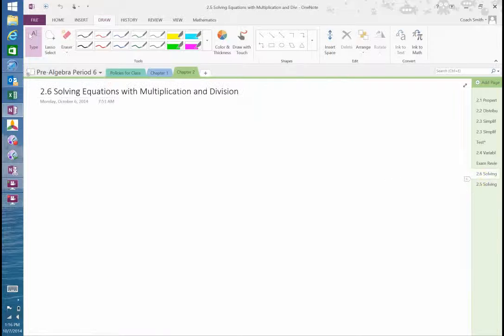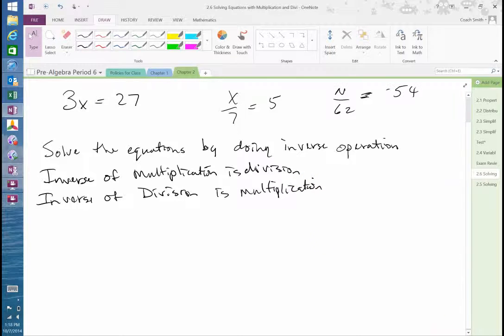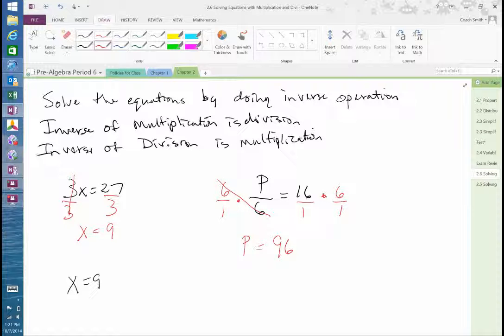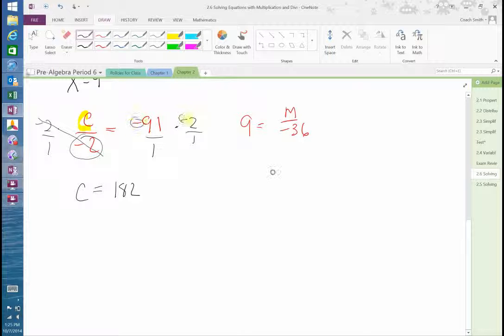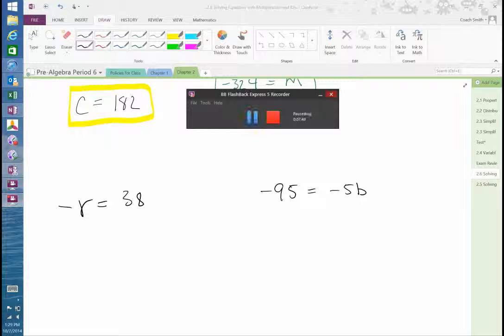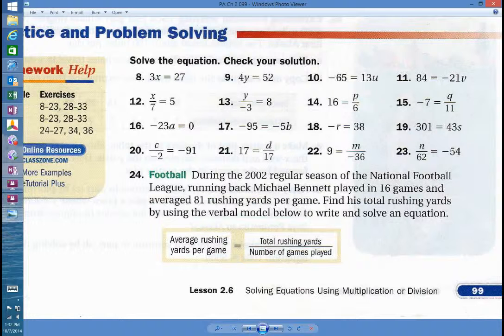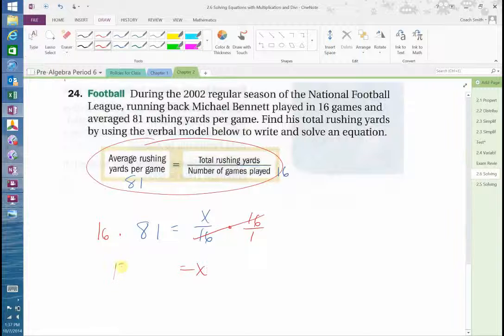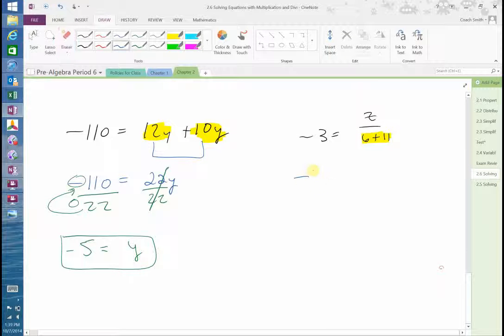2.6 Solving Multiplication-Division Equations 2014